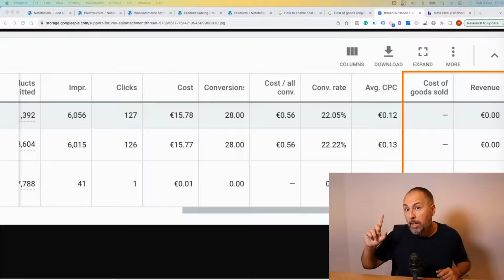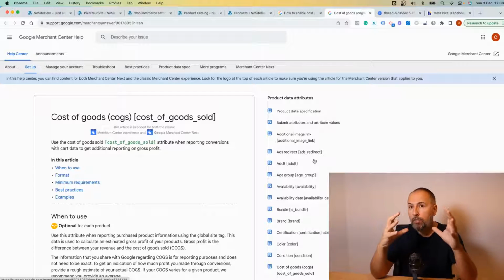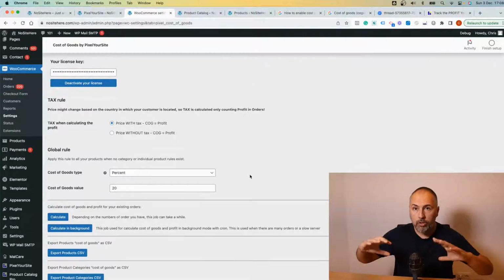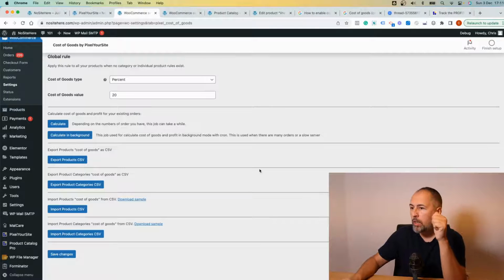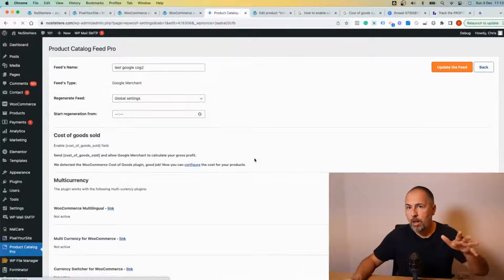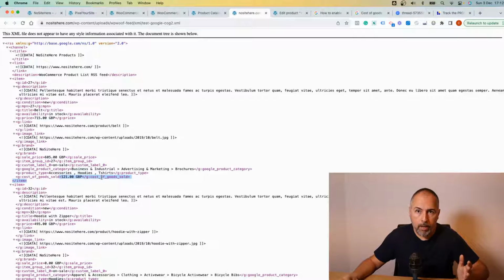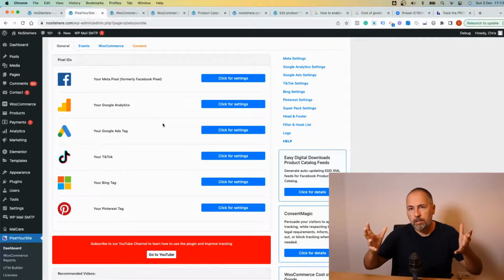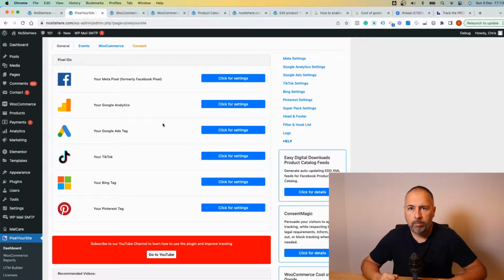Track WooCommerce COST OF GOODS for Google Merchant Ads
Learn how to:

1. Add the cost of goods to your WooCommerce products.

2. Send the cost of goods to Google Merchant.

3. Fire conversion events with the required data that allows Google to show the cost of goods for your Google Merchant ads.